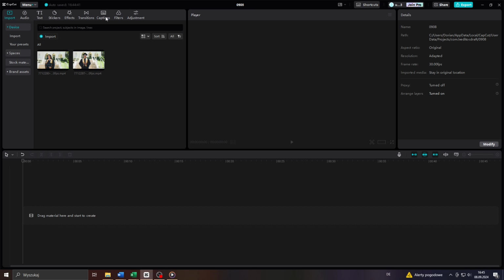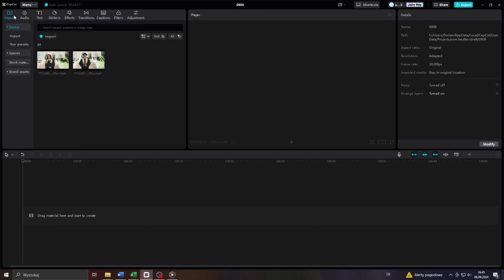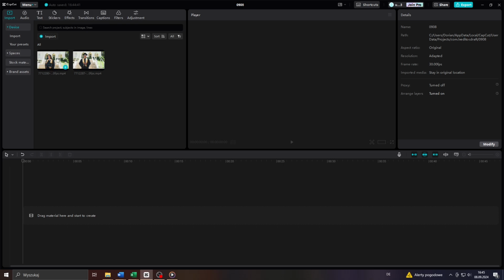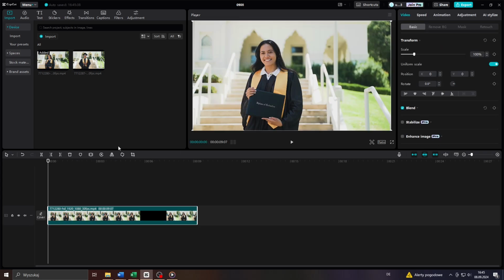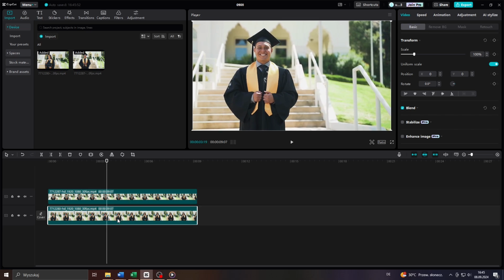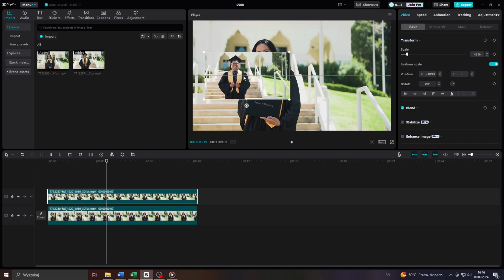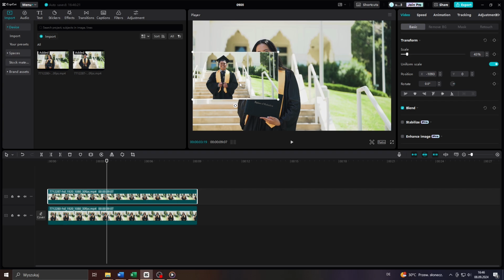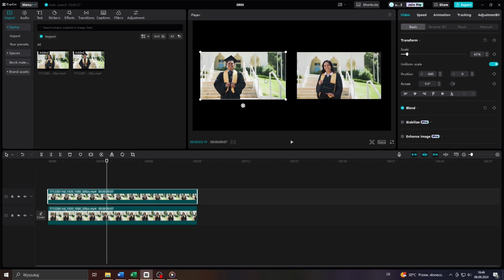How to Put Videos Side by Side in CapCut | Create Split Screen Layout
Discover how to use CapCut to place two video clips next to each other on screen.